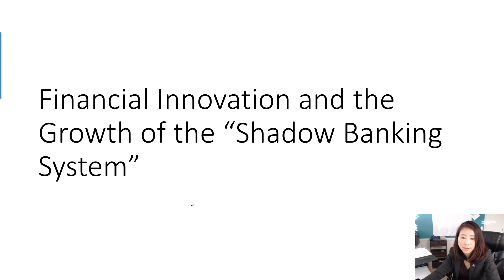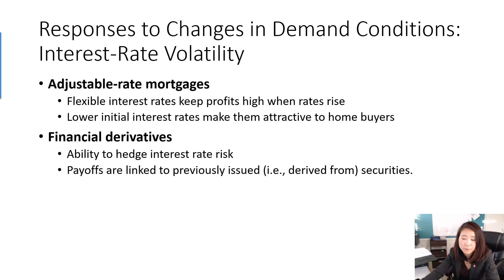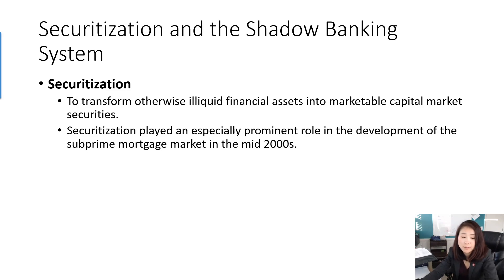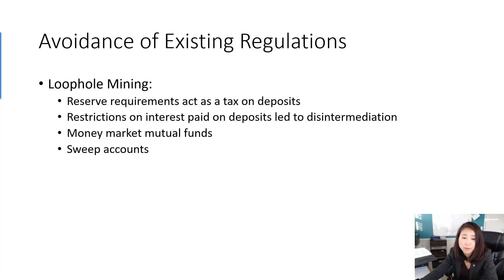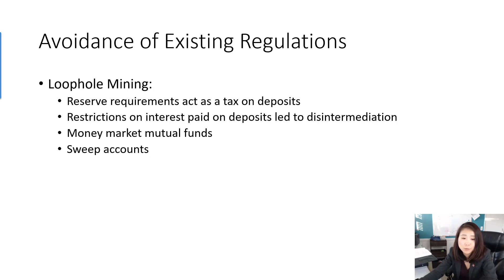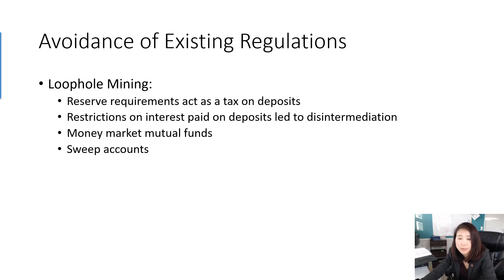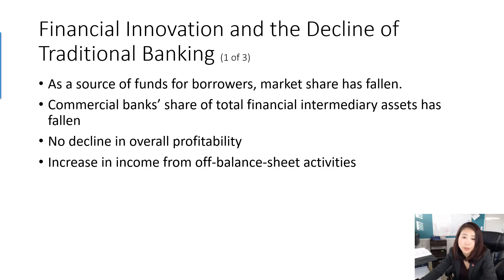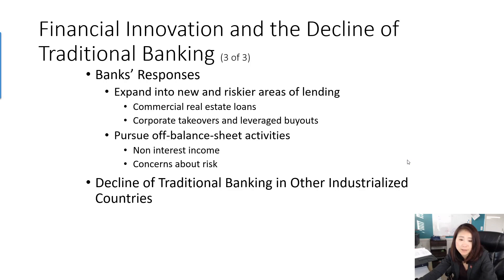Chapter 11 2 Financial Inovation and Shadow Banking System